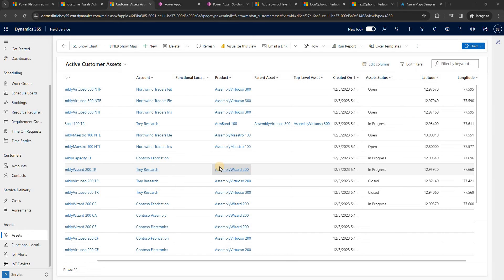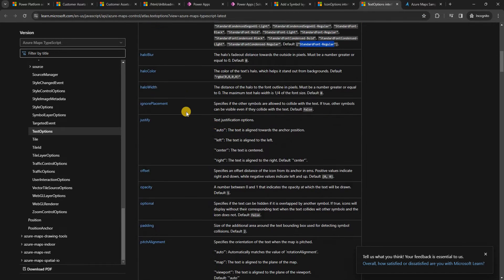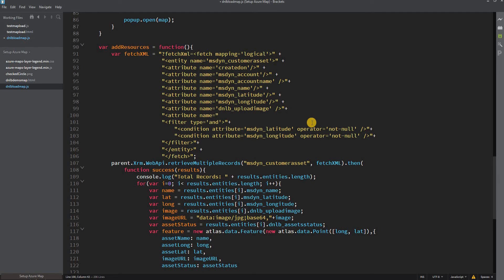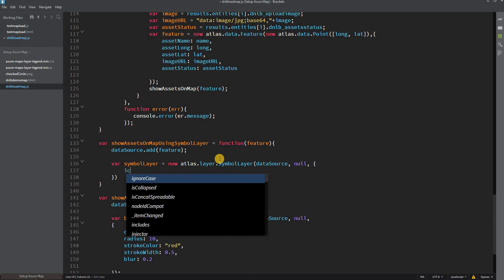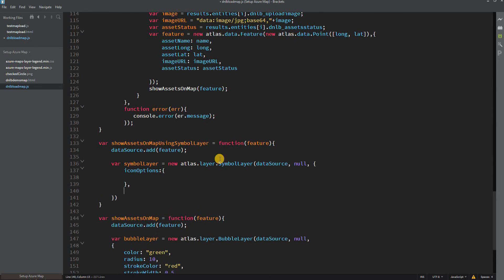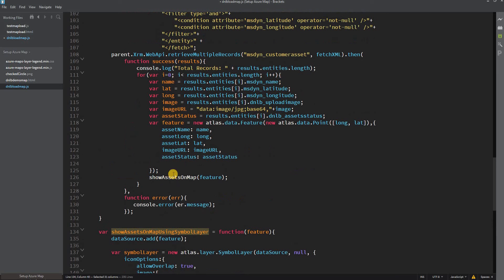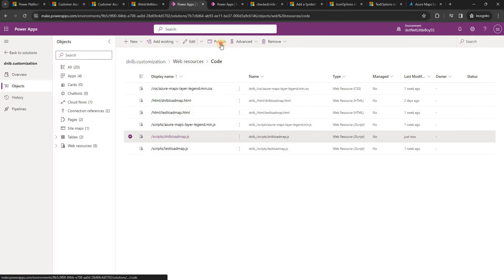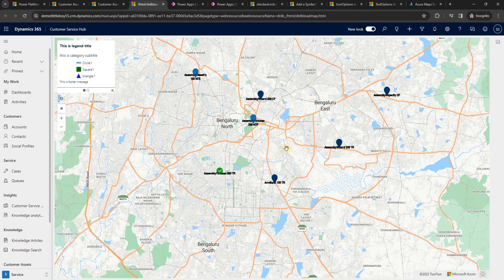Part 6: How to use Symbol Layer in the map | Azure Map Tutorial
portal powerapps
Ribbon Button
Ribbon Customization